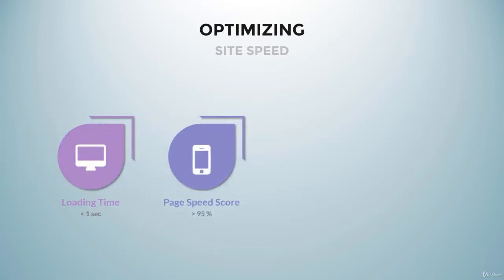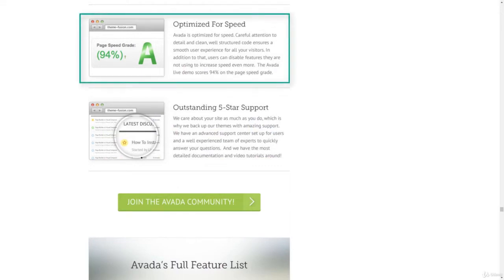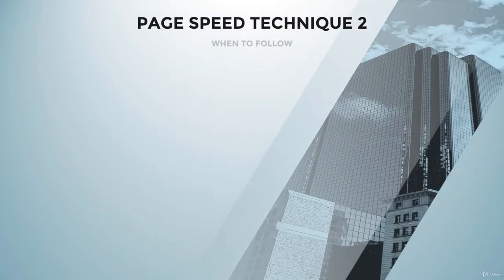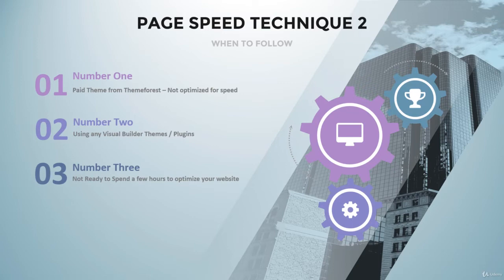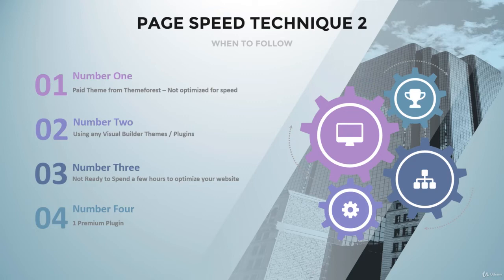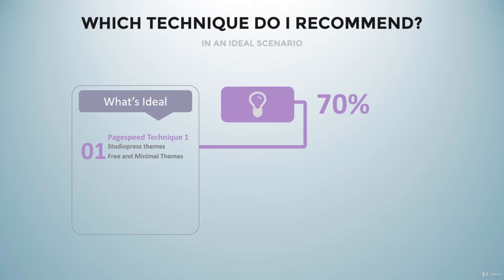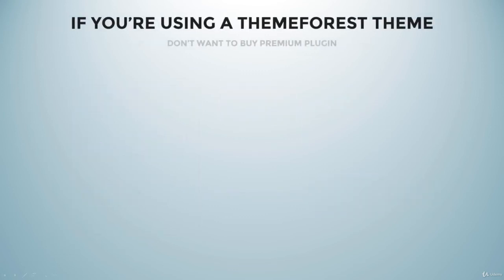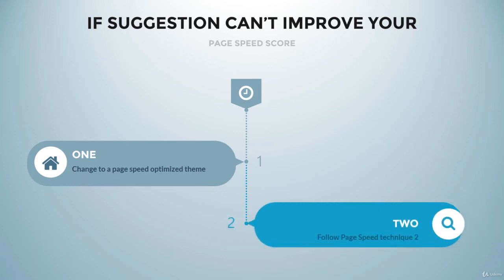30 Two Pagespeed Techniques Which one to follow | SEO 2021 PageSpeed Insights Score from Google